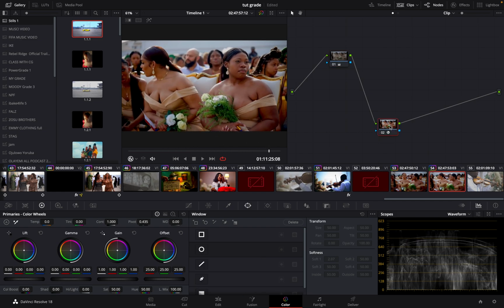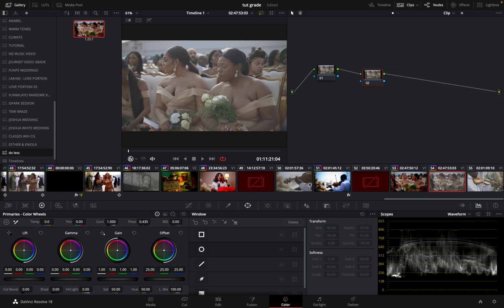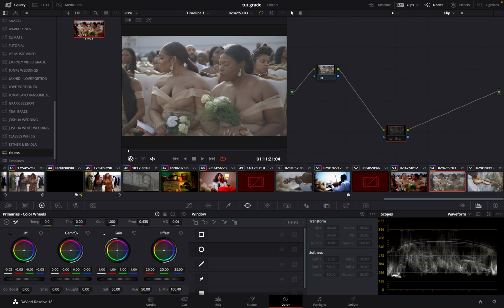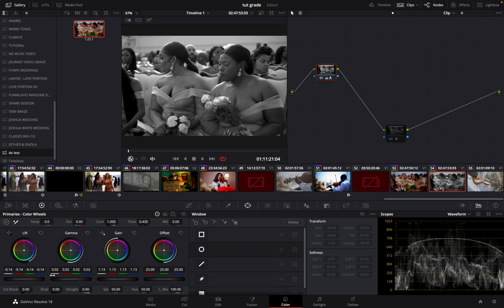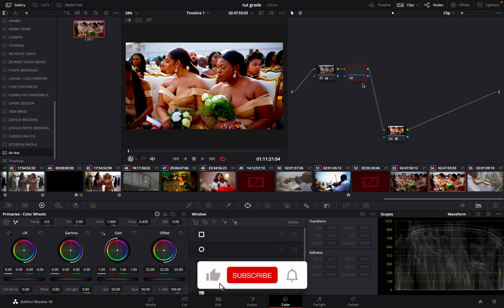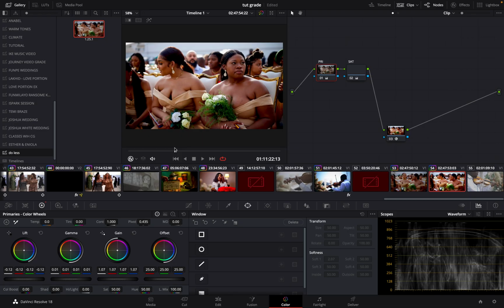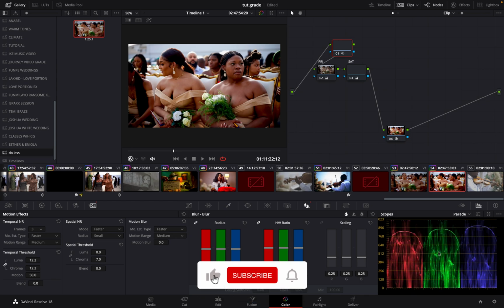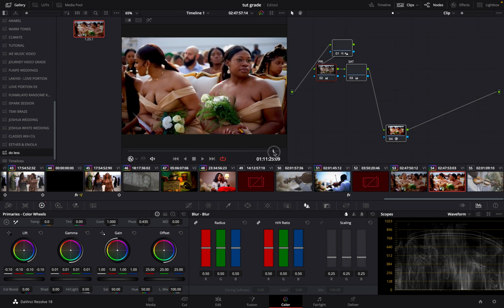Half The Time: Double The Quality in Davinci Resolve Using 2-3 Nodes | Jidefilms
**Title:** Half The Time: Double The Quality in DaVinci Resolve Using Lesser Nodes | Jidefilms

**Description:**
Unlock the full potential of DaVinci Resolve with this efficiency-driven tutorial from Jidefilms! Discover how to enhance your workflow, achieving top-notch results in half the time by using fewer nodes. We’ll dive deep into smart techniques, node optimizations, and tips to drastically improve your color grading process. Whether you're a seasoned pro or just starting, this guide will help you boost quality while saving time. Perfect for colorists aiming to streamline their grading process without compromising on the final output.